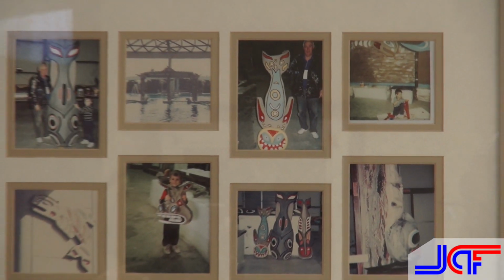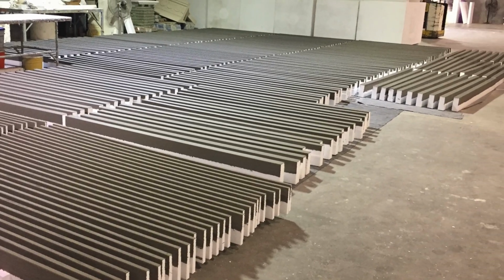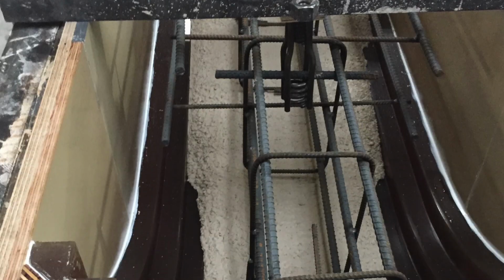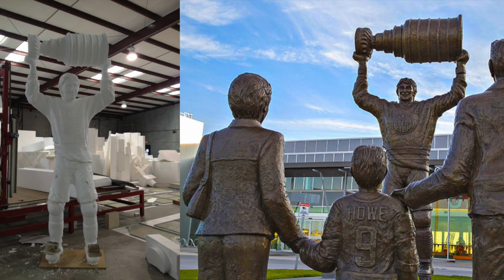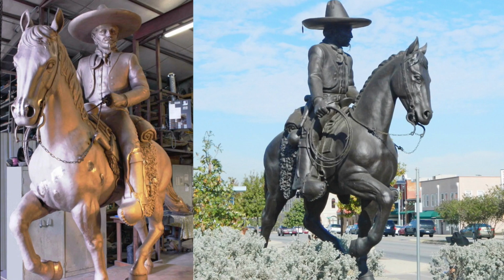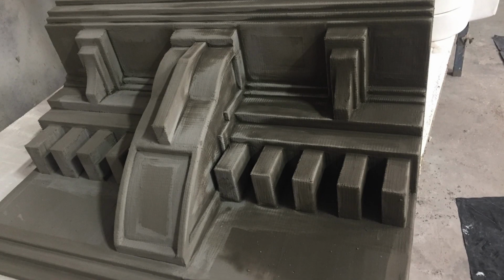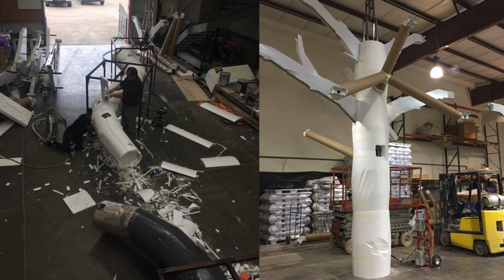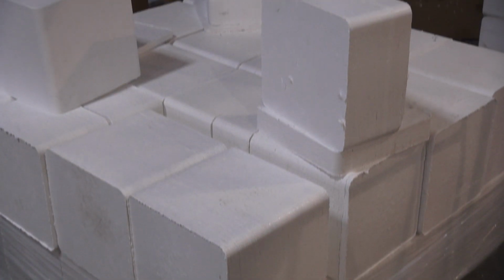JCF Companies, Inc. Introduction